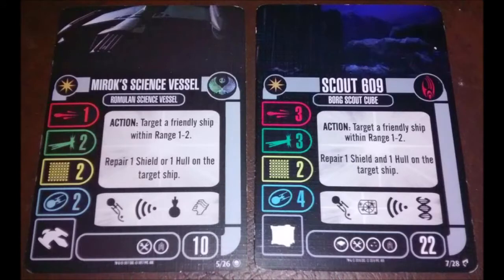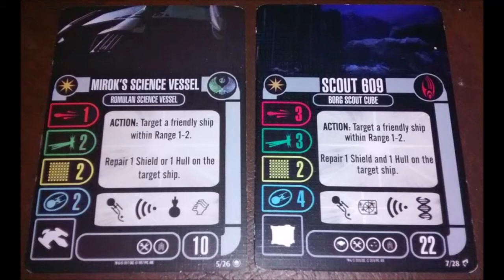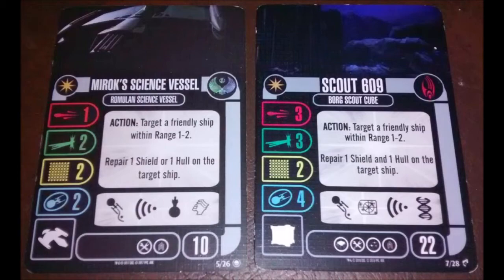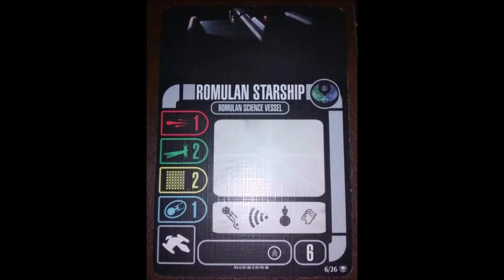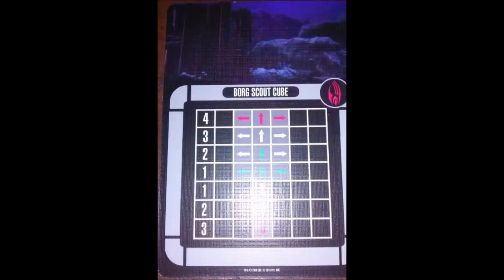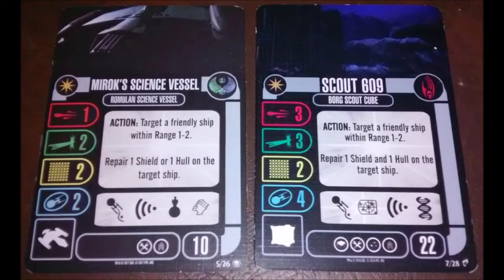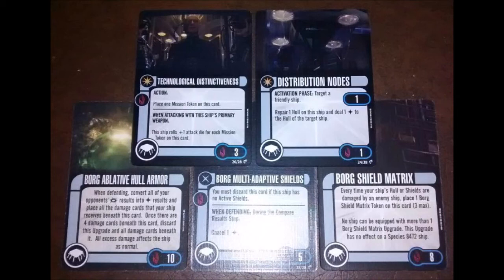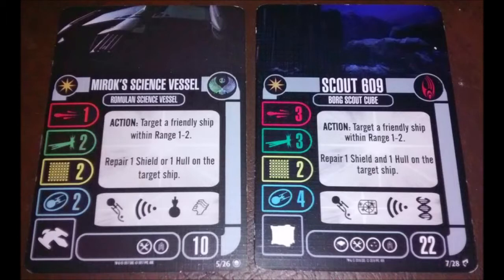I need Healing - 1 - Starmada Armada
Welcome to Starmada
Today we are discussing two ships, the healers of the game.